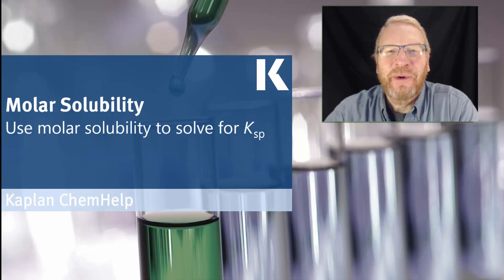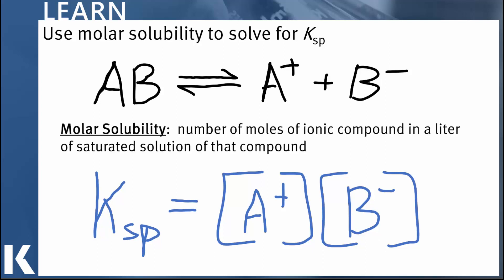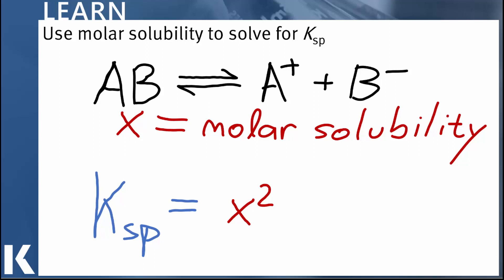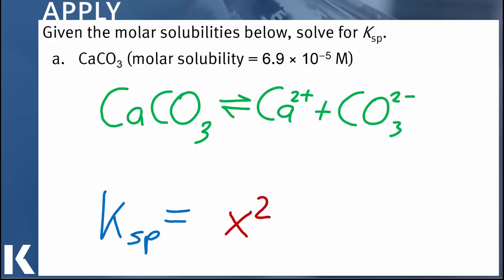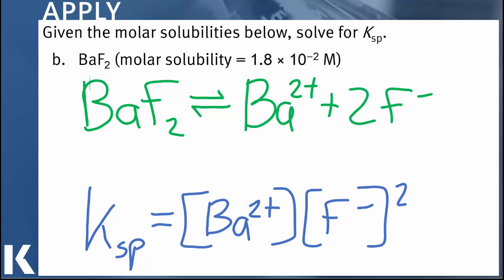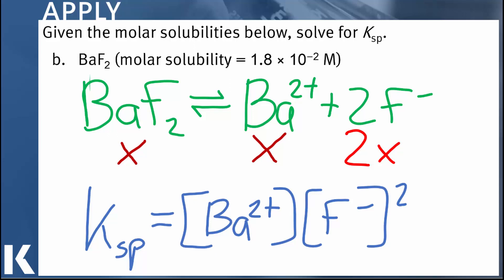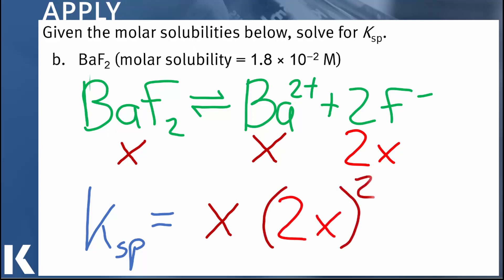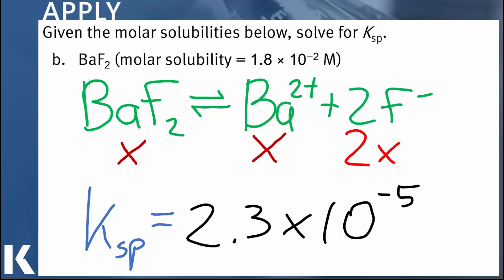Chemistry Review: Using Molar Solubility to Solve for Ksp | Kaplan MCAT Prep